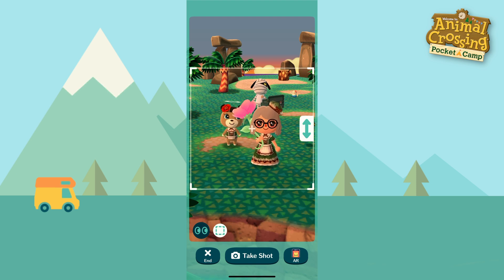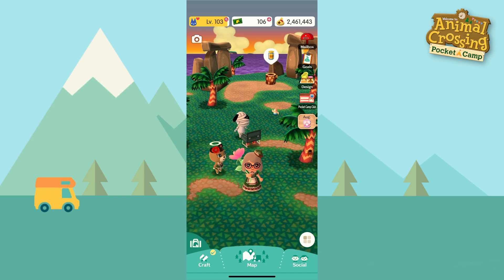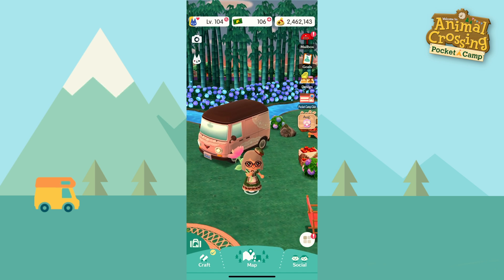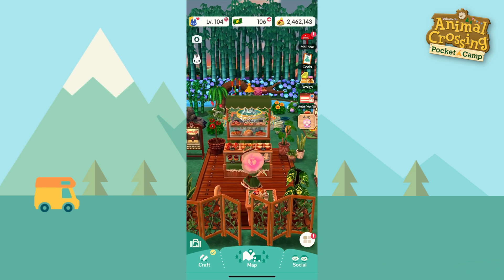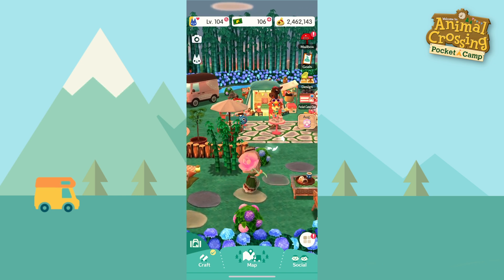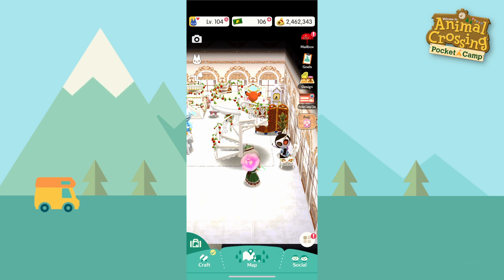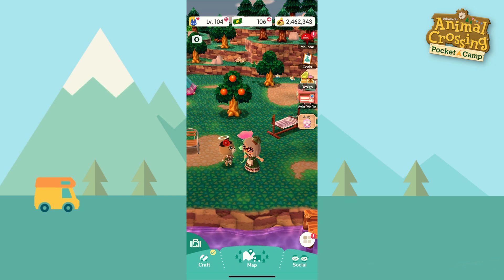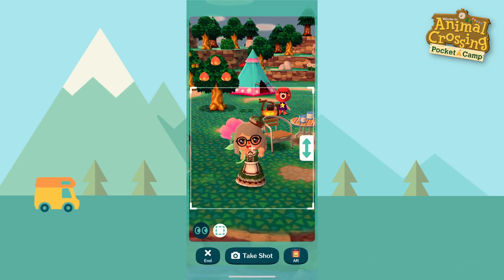Touring my Level 100 Pocket Camp! 🌸 *+ meet my pocket camp villagers* | Animal Crossing Pocket Camp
Today I'm taking you guys on a tour of my cabin & campsite in Pocket Camp! Meet my Pocket Camp villagers and see what I've been up to on my level 100 camp 🥰 I hope you guys enjoy this little tour!

🌼 S u b s c r i b e  to the channel so you don't miss out on my future animal crossing content ♡ 🌼